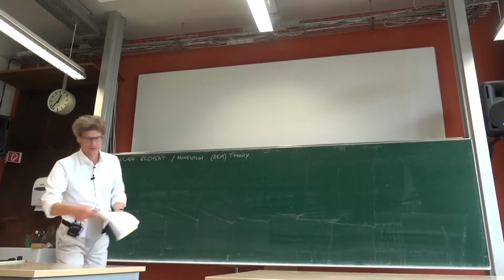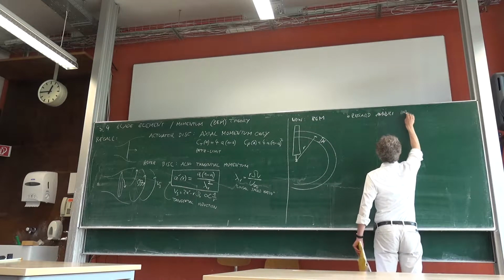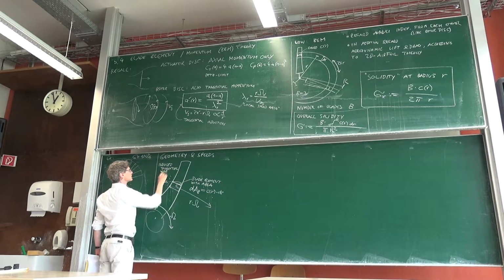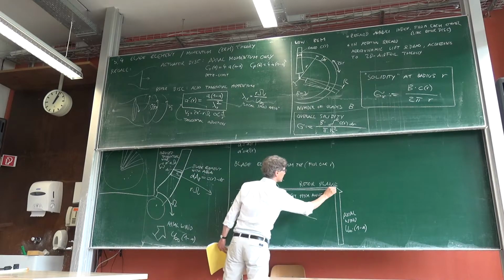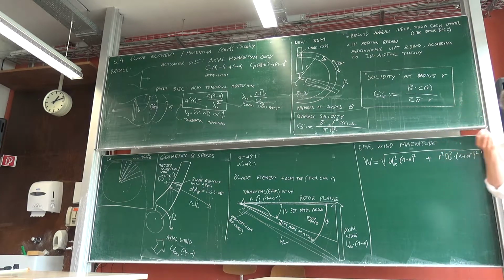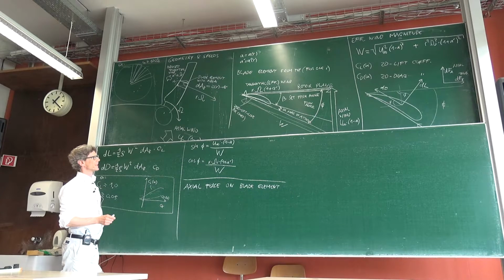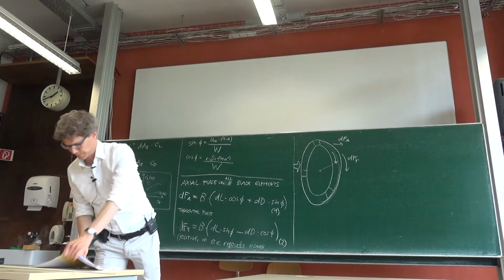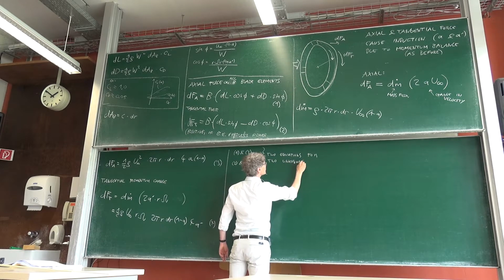20180529 Wind Energy Lecture